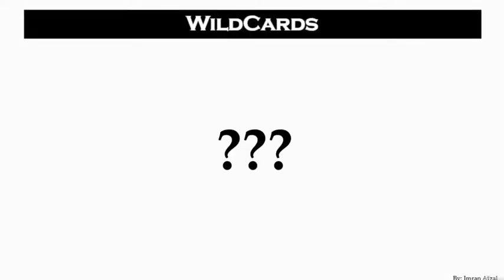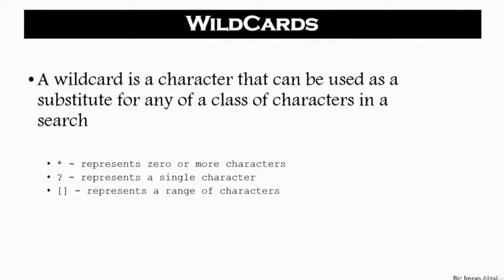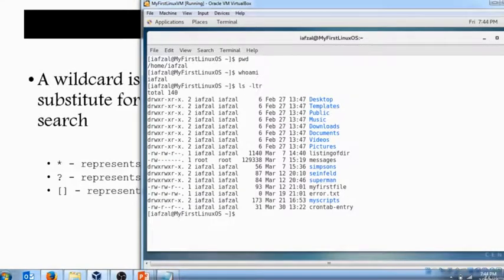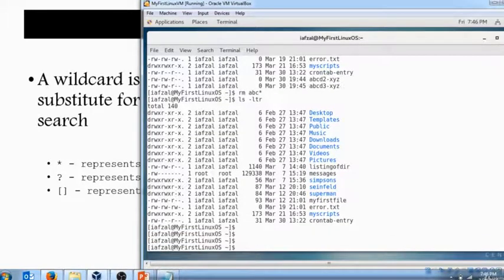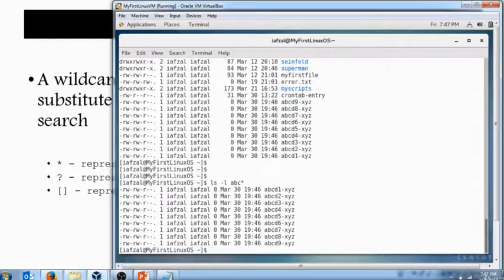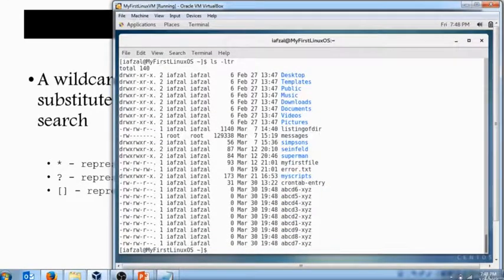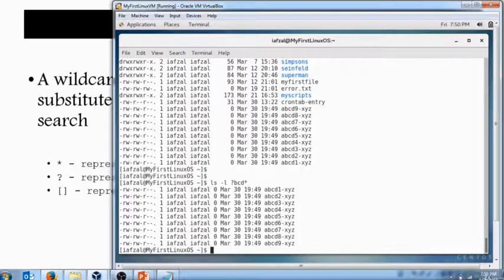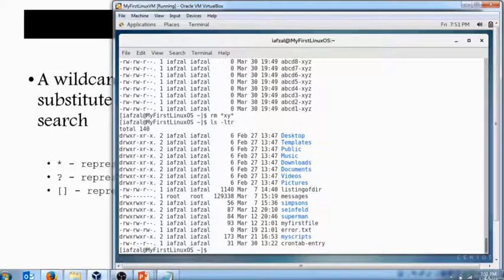37 Wild Cards